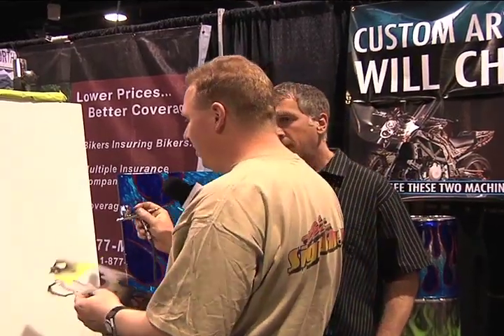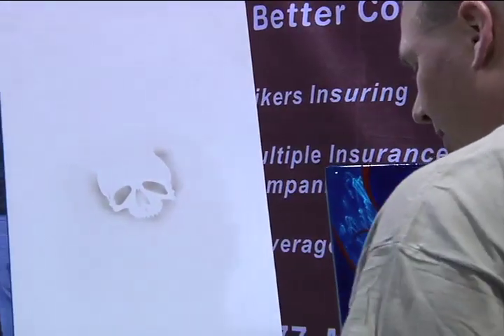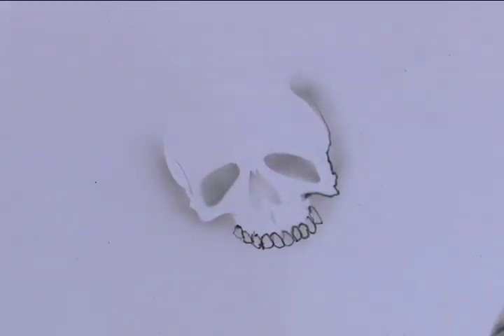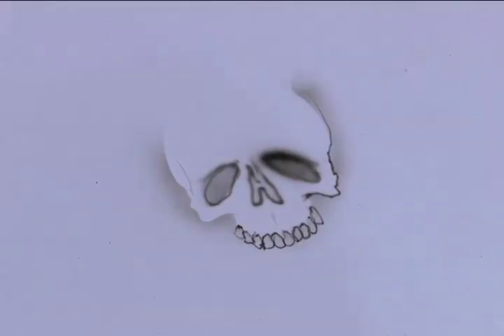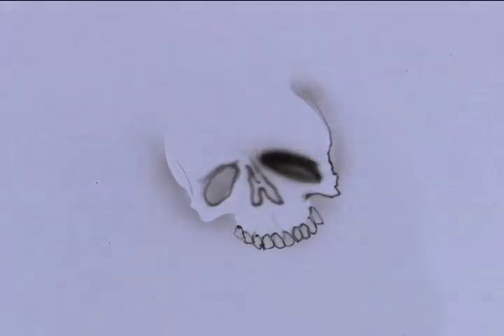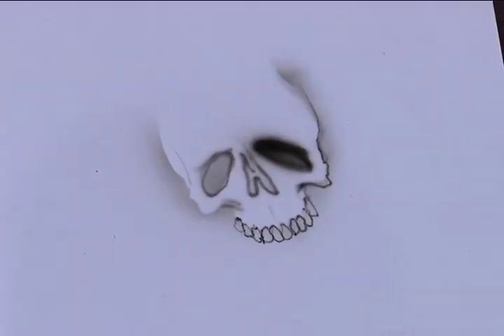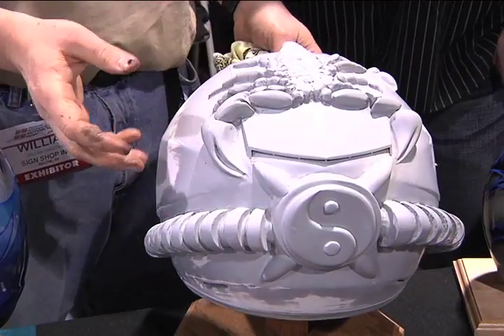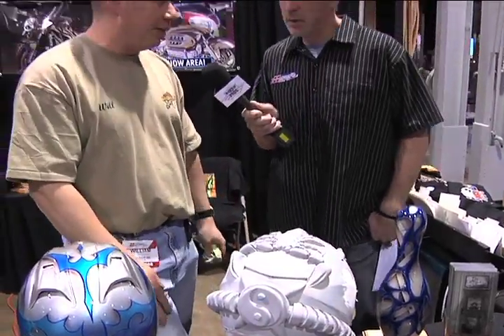2011 Chicago Will Christman of The Sign Shop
2011 Chicago Will Christman of The Sign Shop